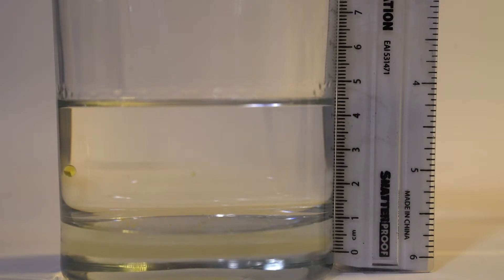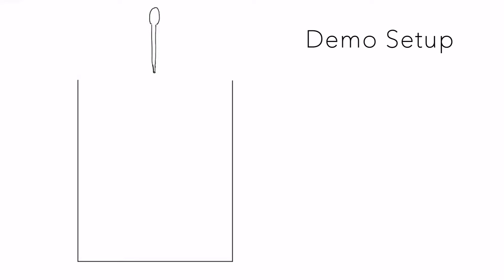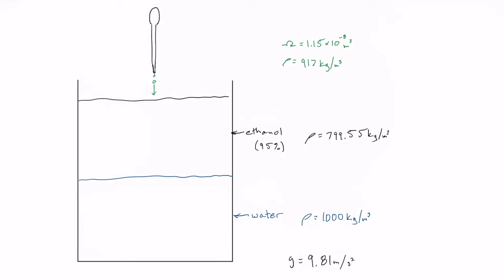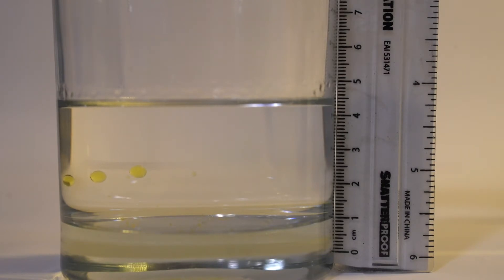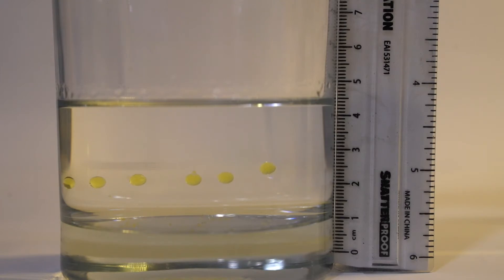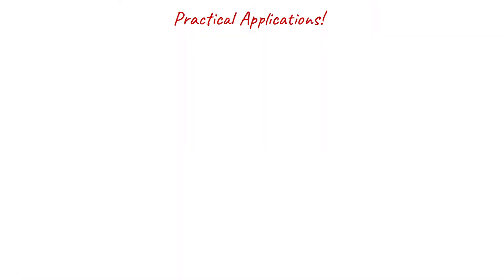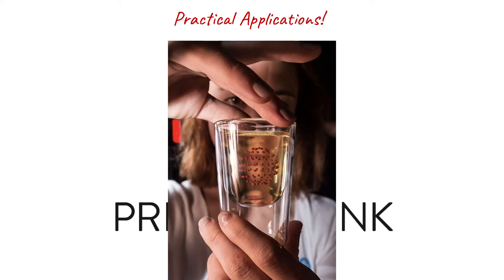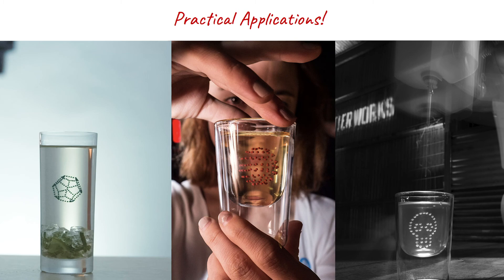BEE 3310 Group 6 Buoyant drops (2020)